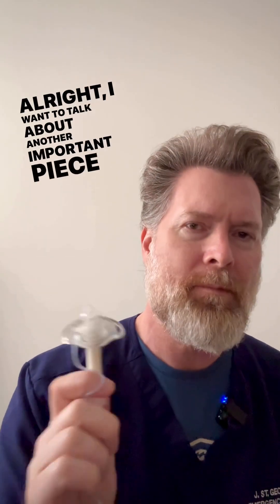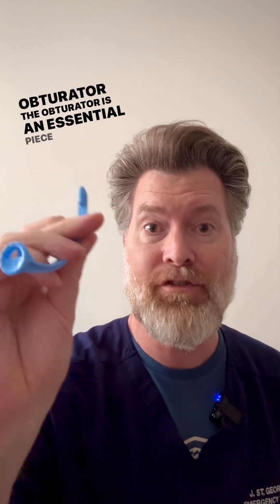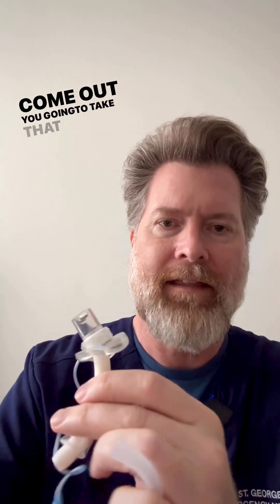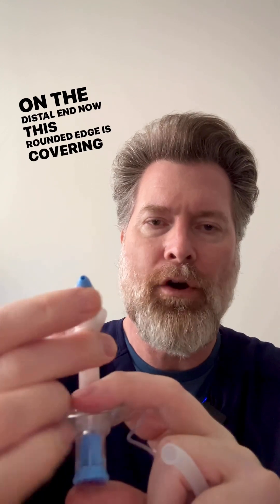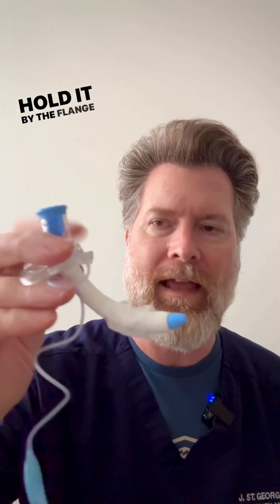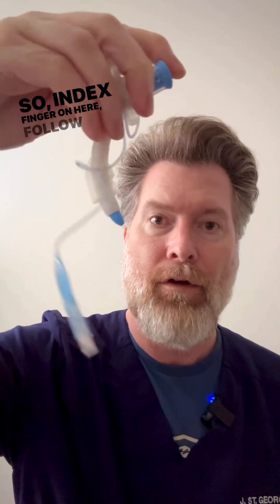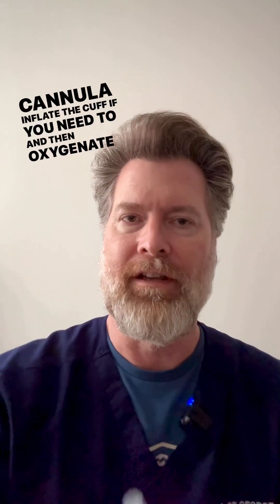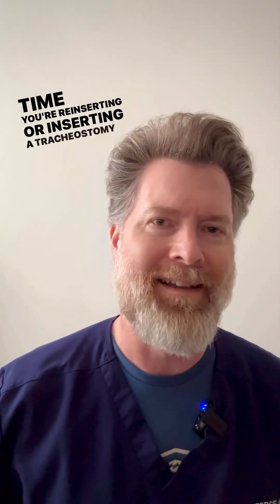Tracheostomy Obturator Explained: Safe Insertion Guide for Airway Management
Description:
The tracheostomy obturator plays a crucial role in ensuring the safe insertion of a tracheostomy tube, but many clinicians overlook its importance. In this video, we break down exactly how the obturator works, why it's essential, and when to use it during tracheostomy placement or reinsertion. Whether you're an emergency physician, intensivist, respiratory therapist, or bedside provider, understanding this simple tool can help prevent complications and improve patient safety.